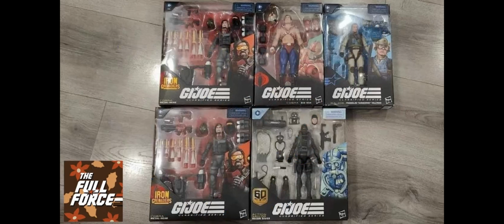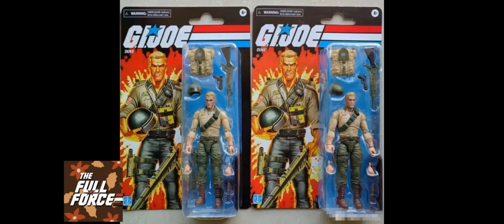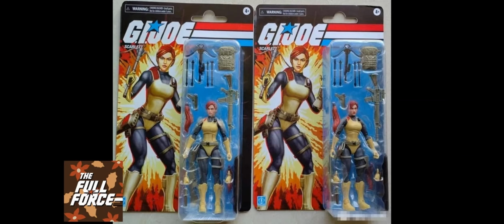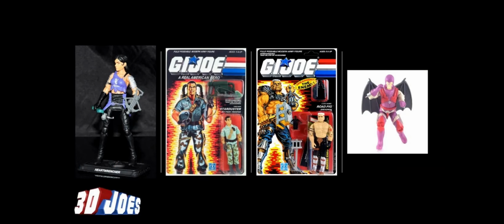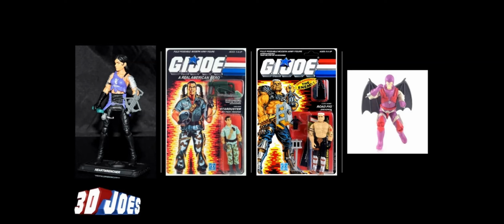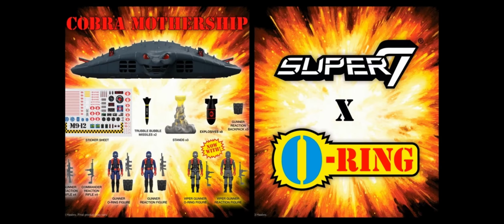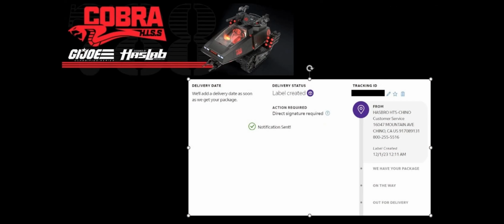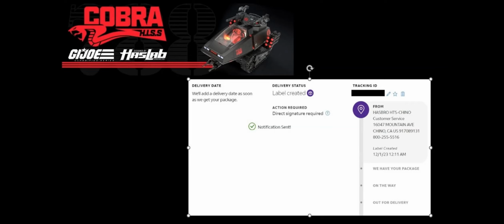G.I.JOE News Update! COBRA WORLD News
Quick update on the news of the week.  Let me know what O-Ring figures you would like to see Super 7 make?  What do you think of the Retro Carded Classified figures?